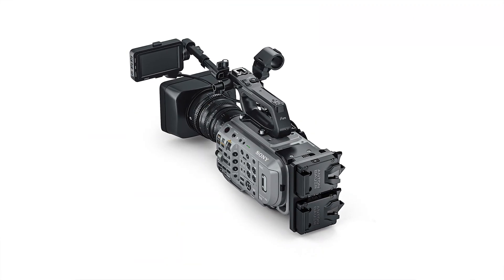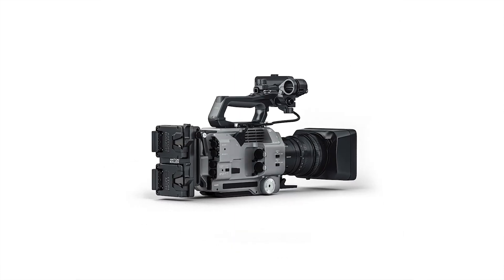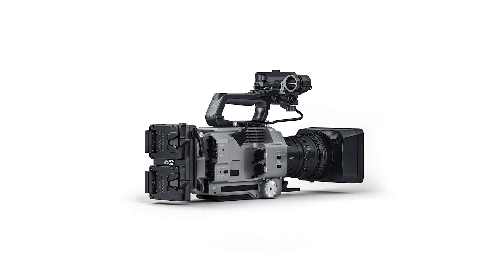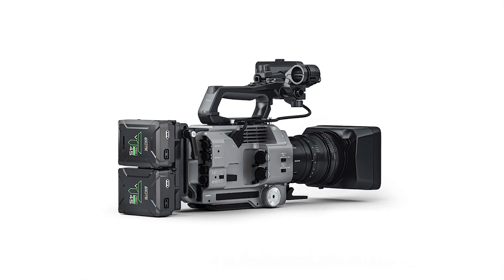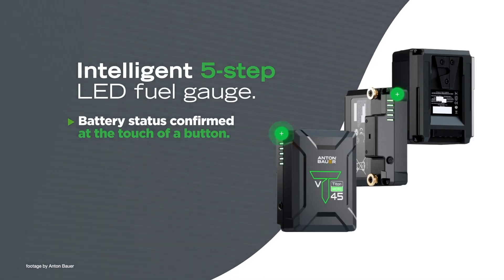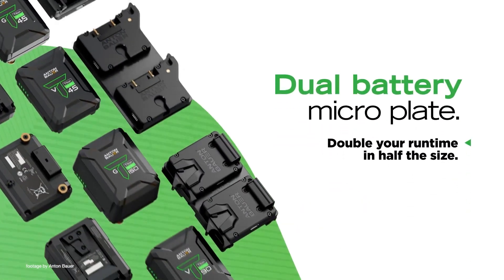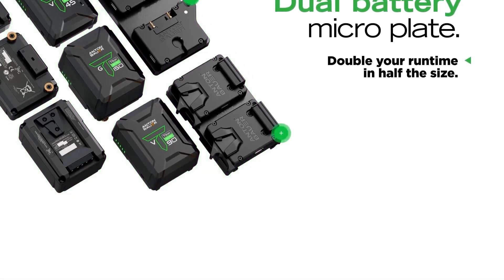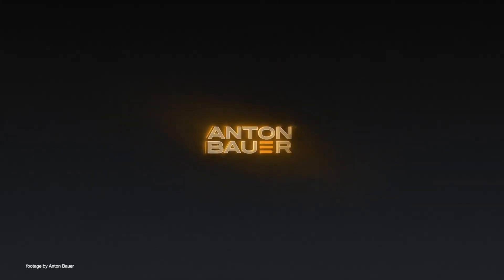News in 90 EP 229: Venus Optics, Anton Bauer, Canon EOS R3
Venus Optics Accessories: 0:00
Anton Bauer FX9 Dual Micro Bracket: 0:46
Canon EOS R3: 1:23